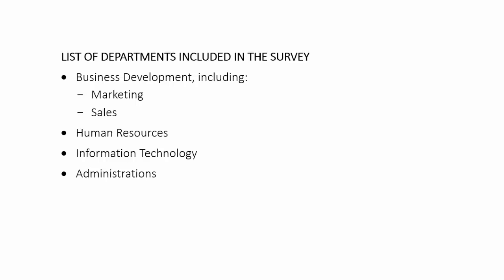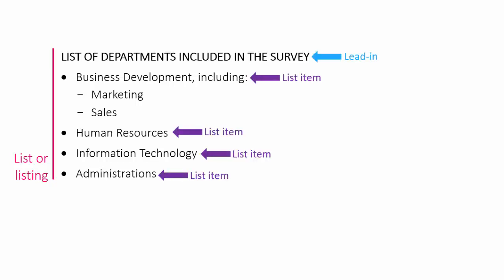Identifying parts of a list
Words, Lists, Sentence Sprawl and Paragraphs: Lists and bullet points: Identifying parts of a list